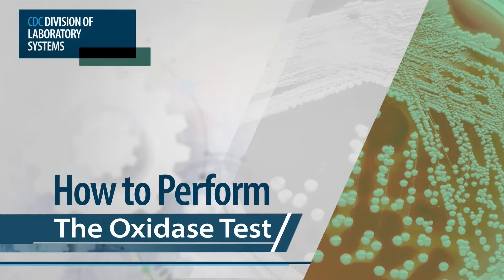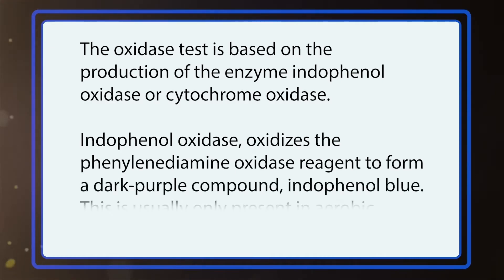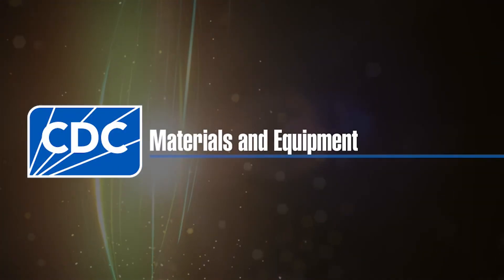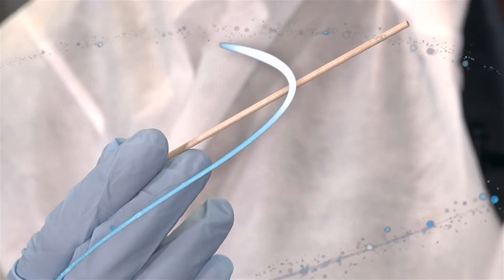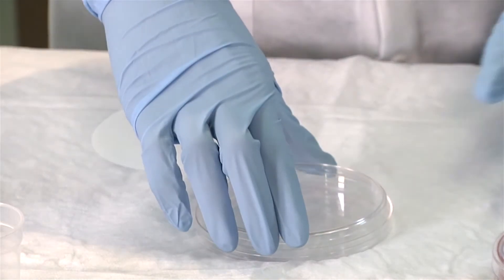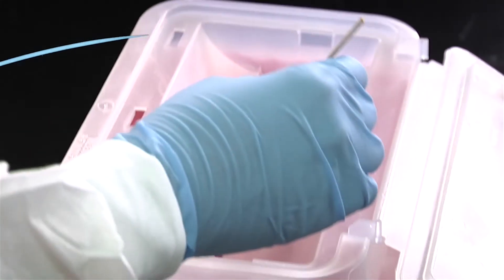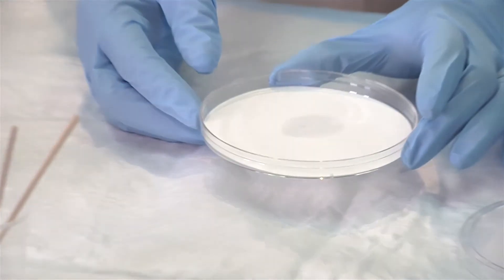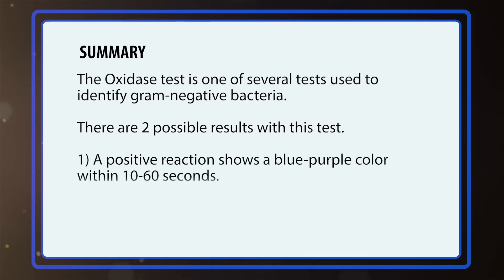How to Perform the Oxidase Test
This microlearning teaches the proper techniques to be used while performing the Oxidase Test, which is one of several tests that is used to identify Gram-negative bacteria.